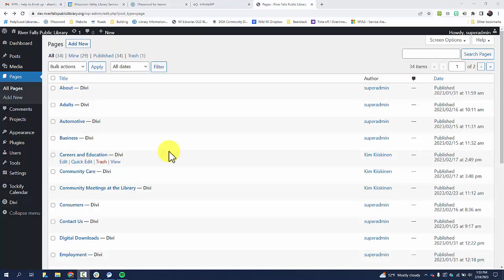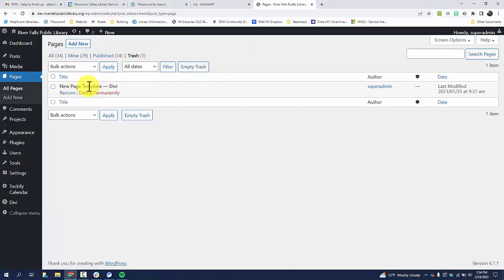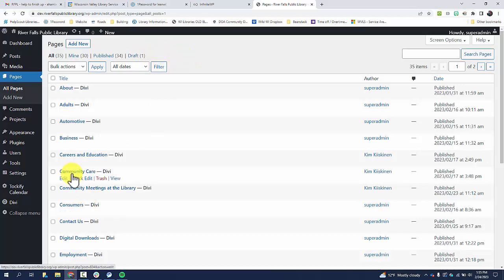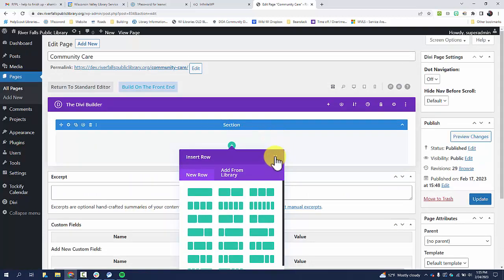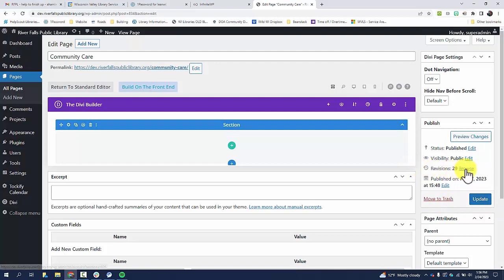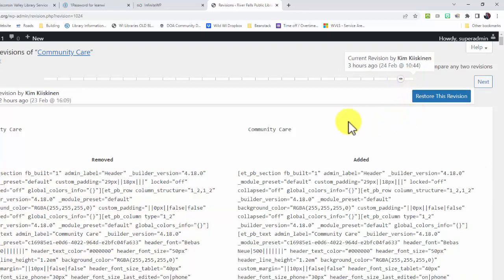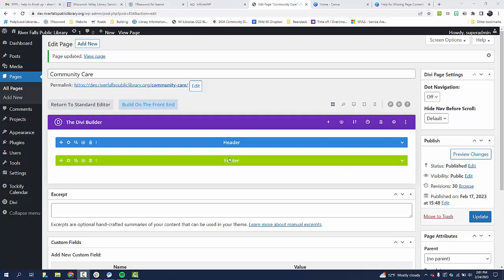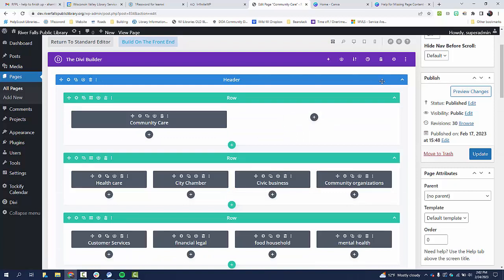Help for Missing Page Content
Three-ish ways to restore missing content on a page.